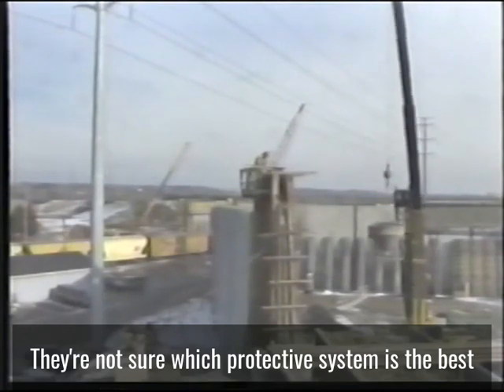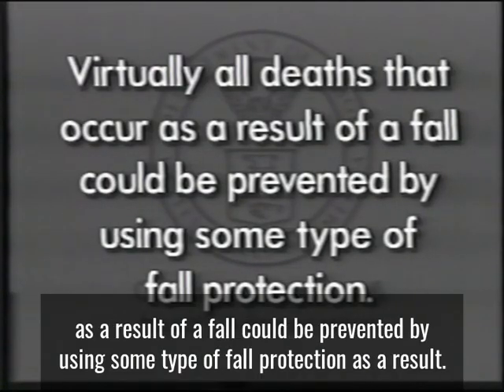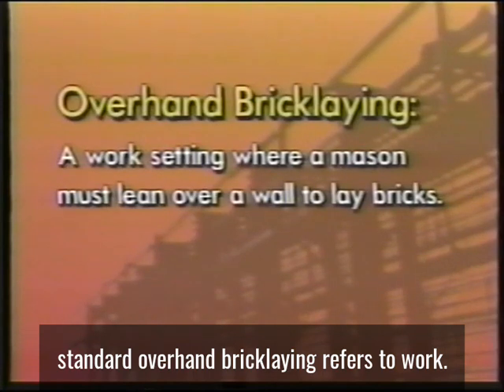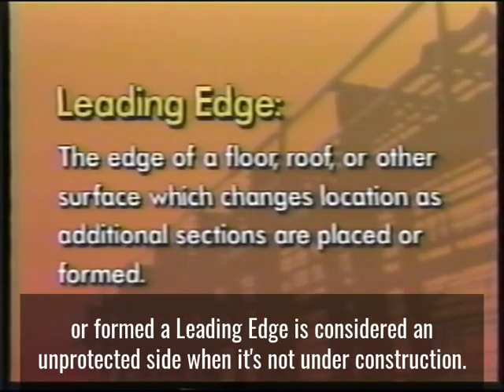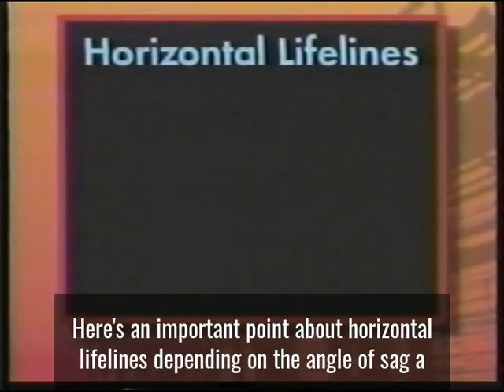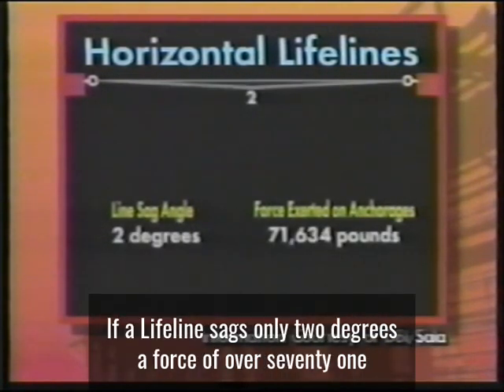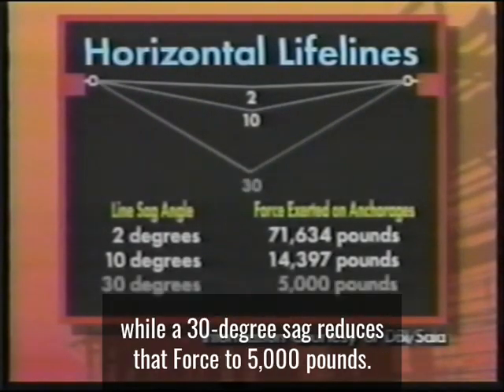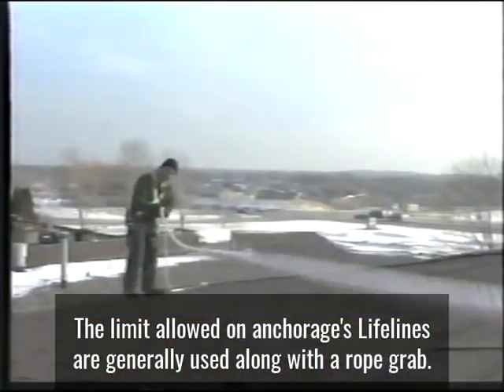Fall Proctectoin for Constrcution